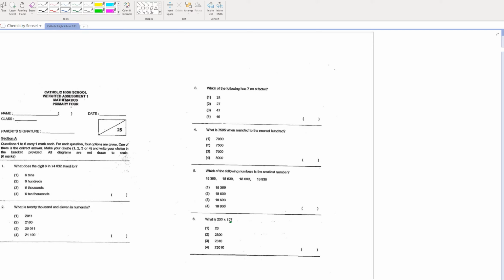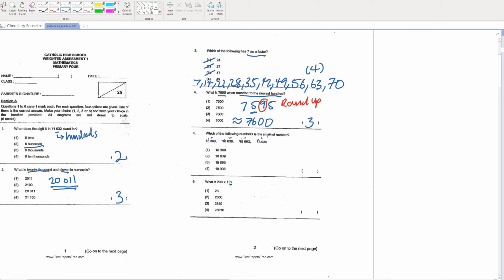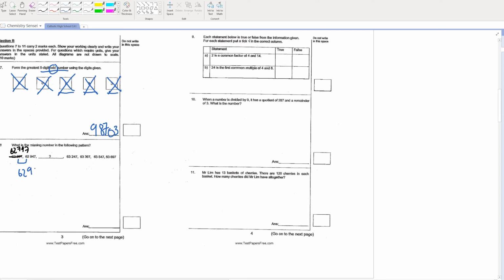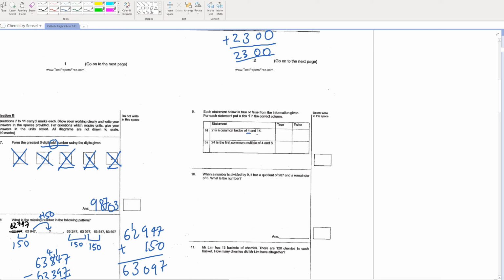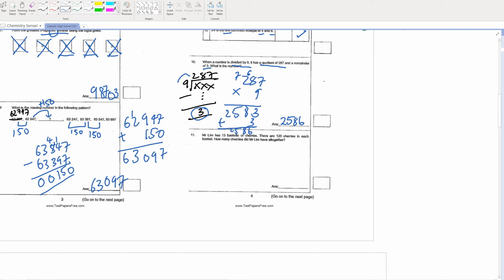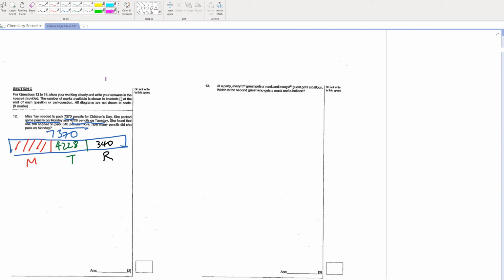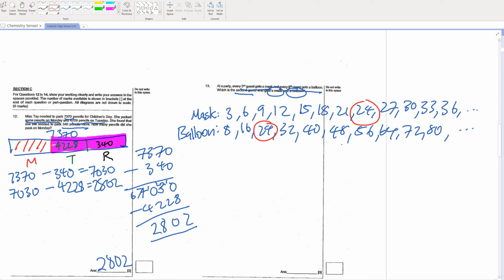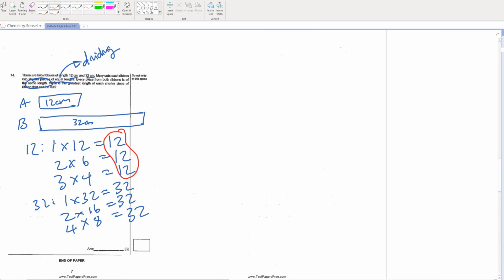P4 Math 2019 Catholic High School CA1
Hi, welcome to Chemistry Sensei. Do give it a try before watching the video.